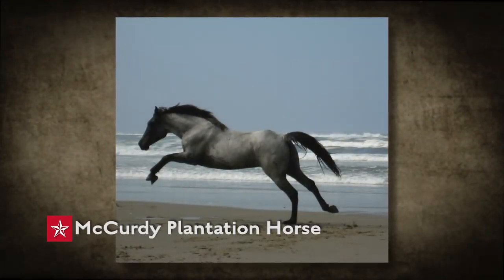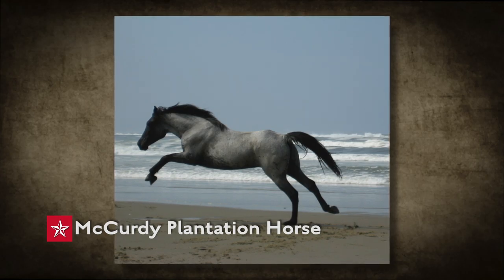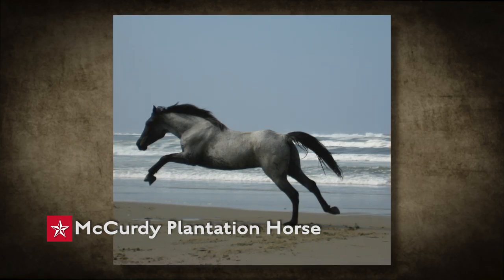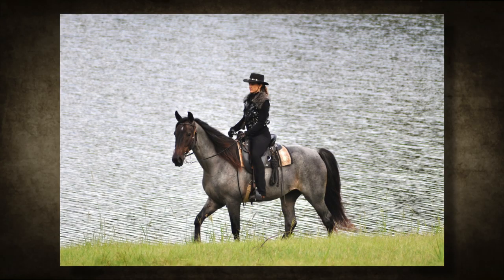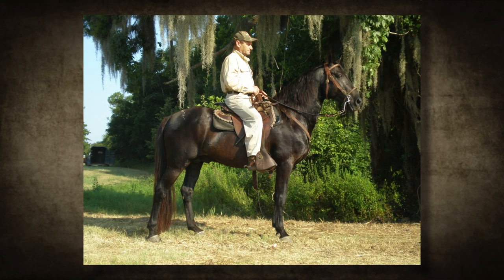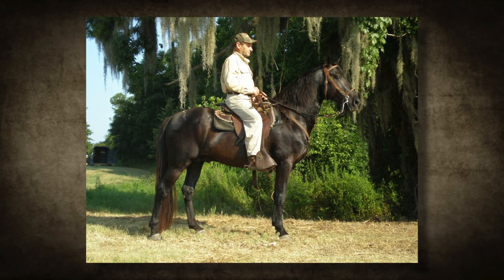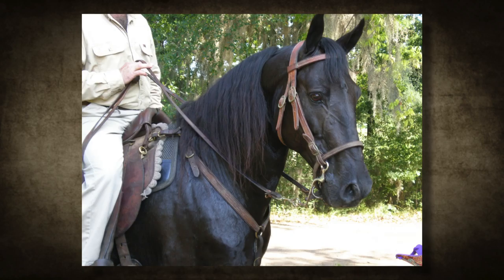McCurdy Plantation Horse | Alabama Legacy Moment